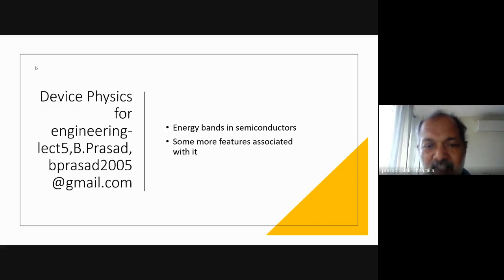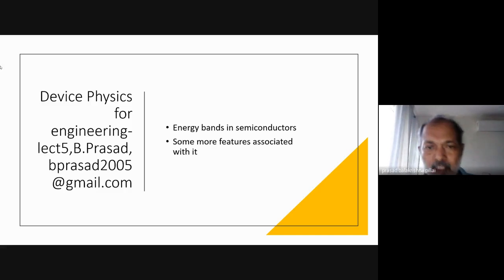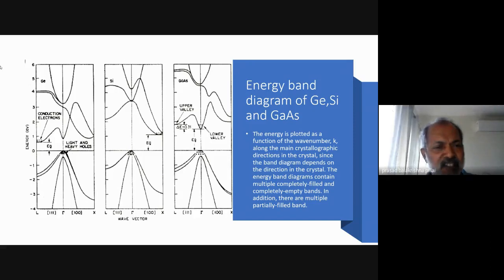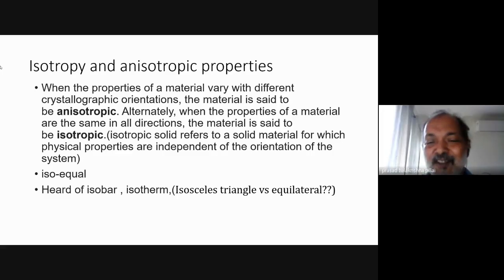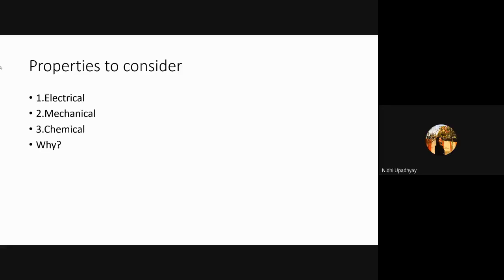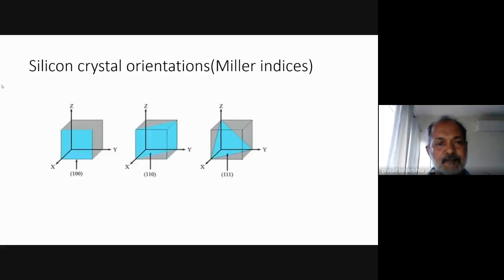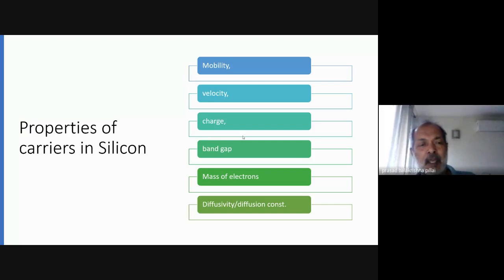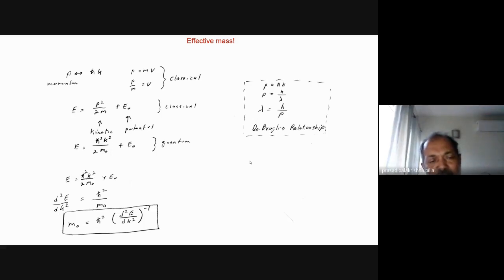Device physics for engineering-lect 5,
Energy band  structure in Silicon, Role of Effective mass,Anisotropy in crystalline materials etc